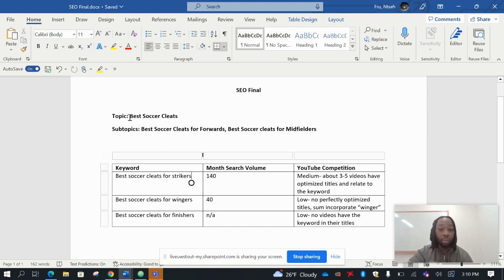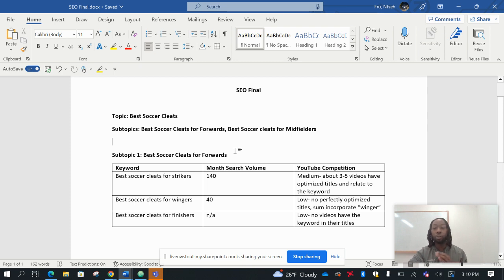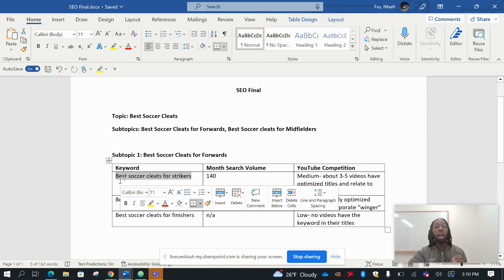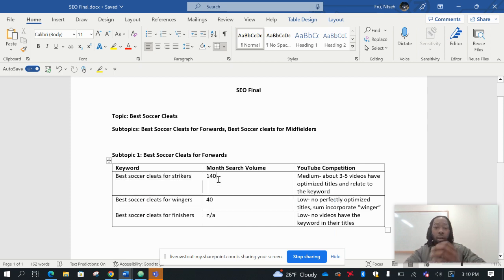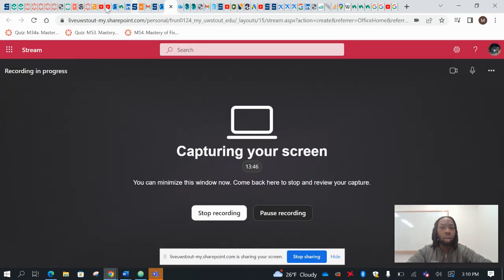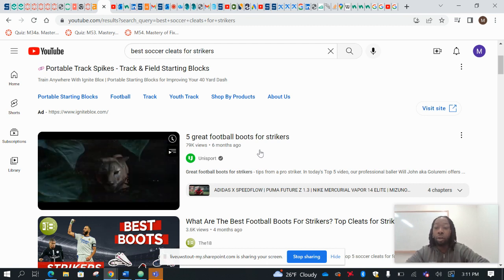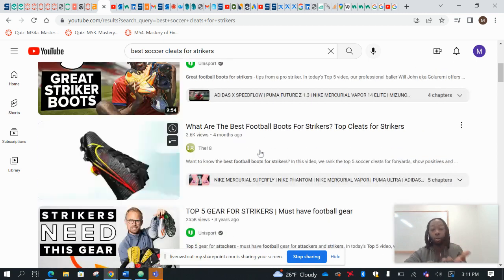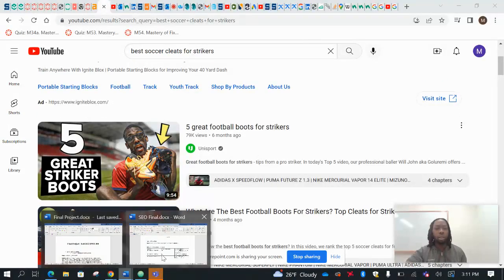Best Soccer Cleats/Boots For Strikers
Looking for the best soccer cleats/boots for strikers? Look no further then! This video gives a quick in-depth look into soccer cleats and the different types that can be utilized. Video details a plethora of different boots for strikers and how effective I found them. If you're a striker this video is perfect for you as we will help you find your next pair of cleats for the season!